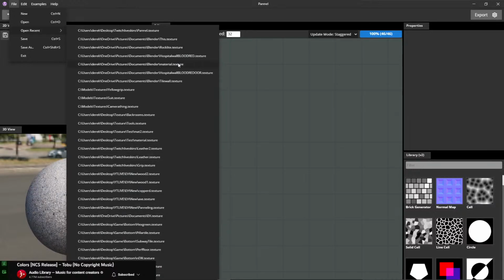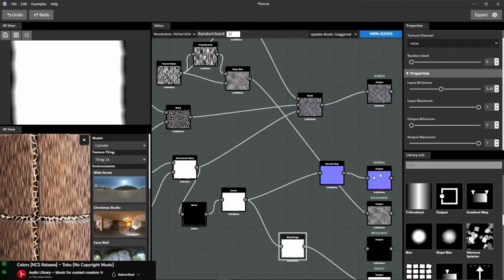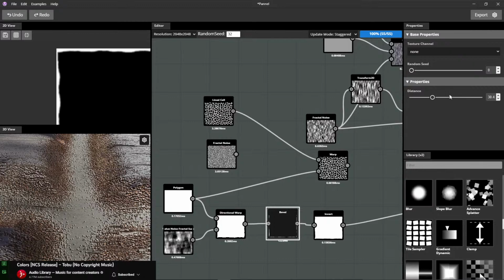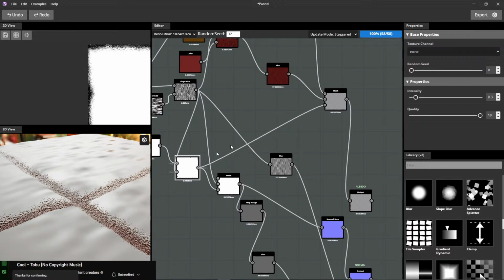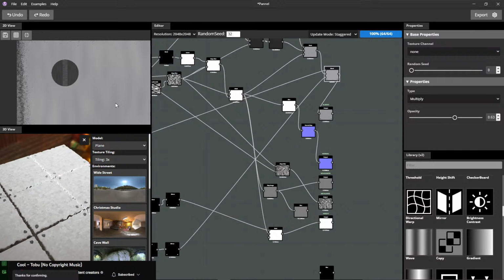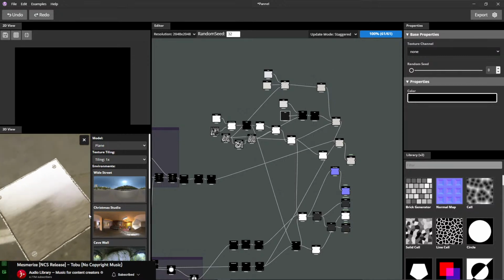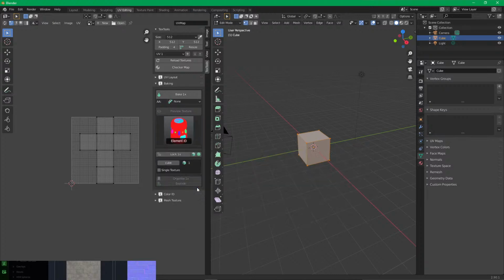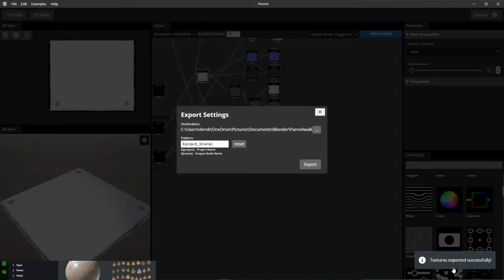Texture making continuation (WITH COMMENTARY! 😅)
Making Textures
Using Texture LAB and Mixer, Blender.